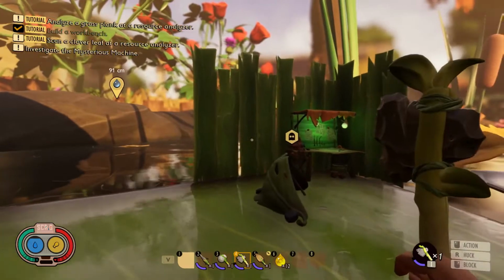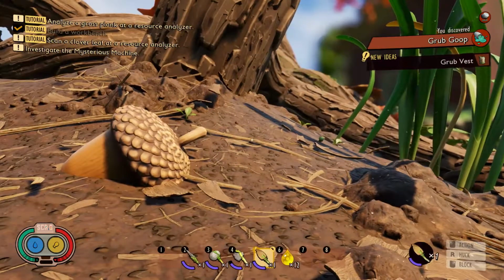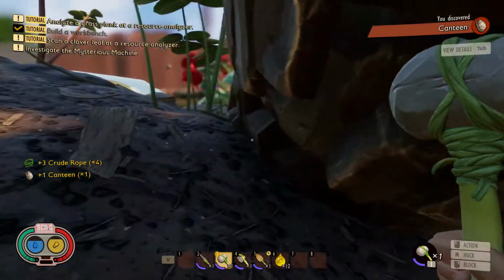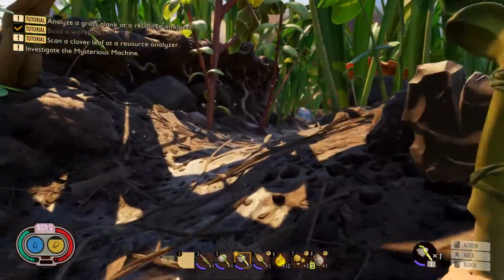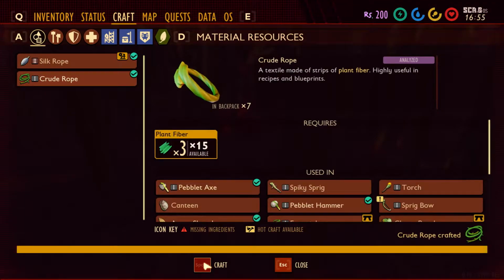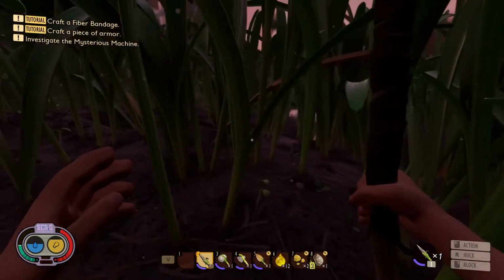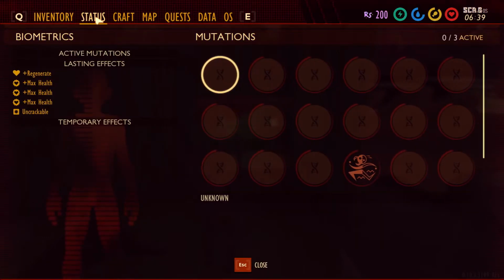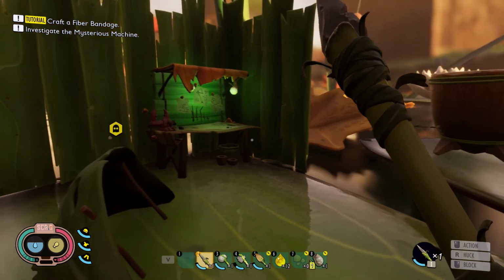Getting Your First Armor :: Grounded Part 3 Shroom & Doom Update Playthrough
Grounded is a survival game that has crafting, combat and base building all rolled up into an ant sized package. You start out the size of an ant in the backyard and you don't know why!
Fight off insects, bees and the horrifying spiders as you build a shelter, find food and solve the mystery of why you're shrunk down in this playthrough of Grounded.
I have some tips and tricks along the way, as well as knowledge of where some pretty cool hidden things are at. Follow along!